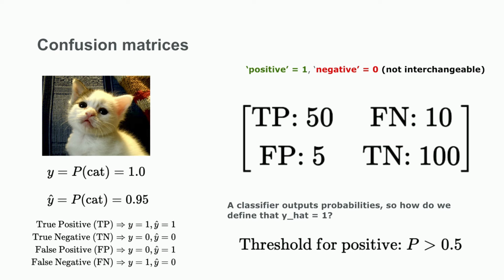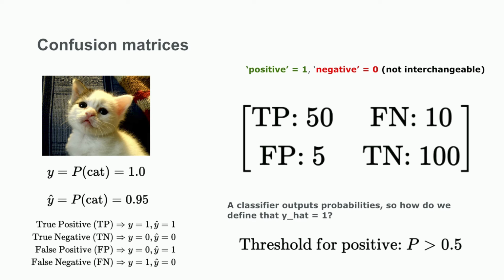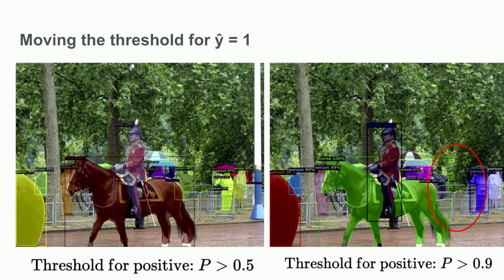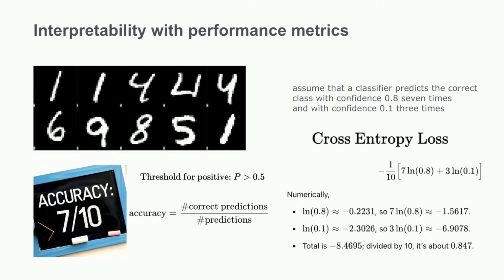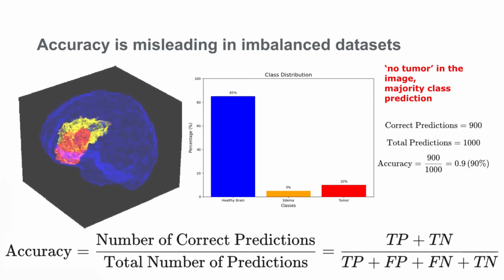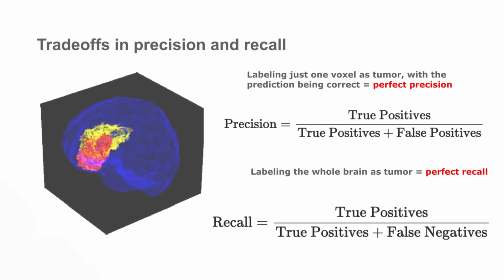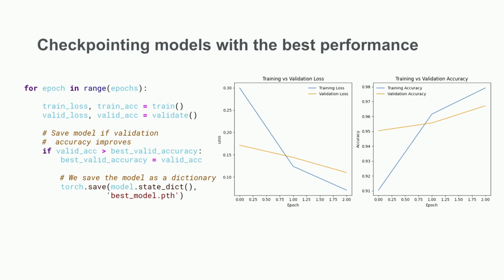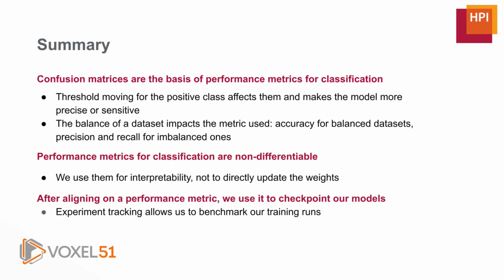Part 3: Training & Evaluation of Models | Lesson: Metrics for Classification & Experiment Tracking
Join us for the "Practical Computer Vision with PyTorch and FiftyOne" workshop series. This is a 12-part, hands-on series that teaches you how to work with images, build and train models, and explore tasks like image classification, segmentation, object detection, and image generation. Each session combines straightforward explanations with practical coding in PyTorch and FiftyOne, allowing you to learn core skills in computer vision and apply them to real-world tasks.

In Part 3, we’ll focus on training feedforward networks and evaluating model performance. Learn about datasets, data loaders, and classification metrics, then apply these concepts by classifying breeds of dogs and analyzing outputs with FiftyOne.

These are hands-on maker workshops that make use of GitHub Codespaces, Kaggle notebooks, and Google Colab environments, so no local installation is required (though you are welcome to work locally if preferred!)